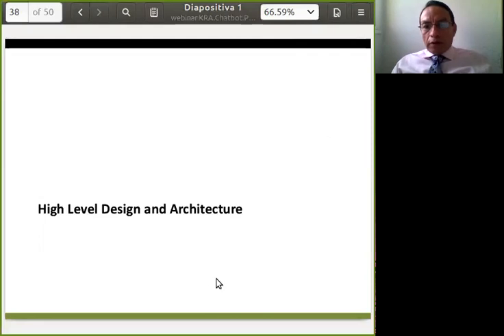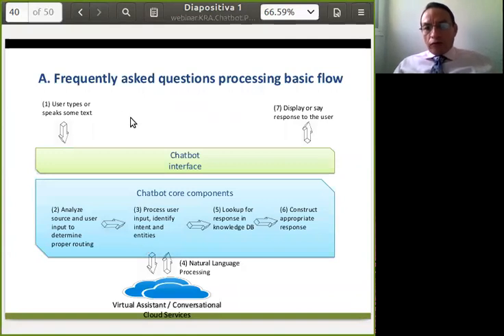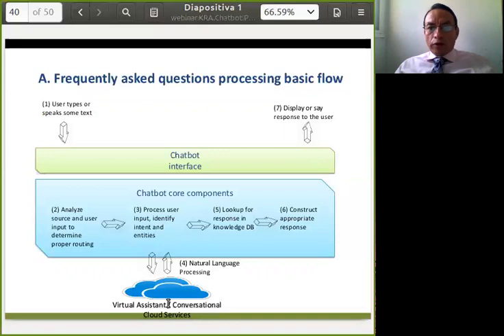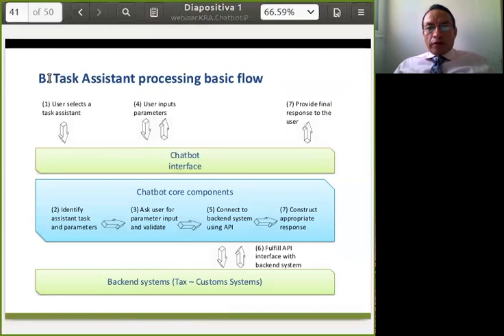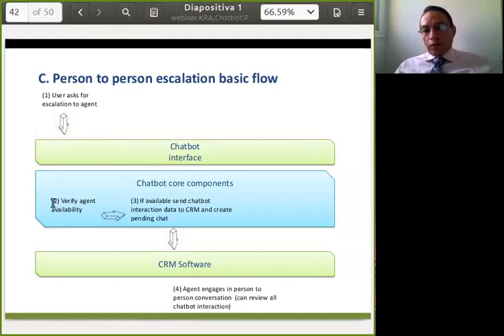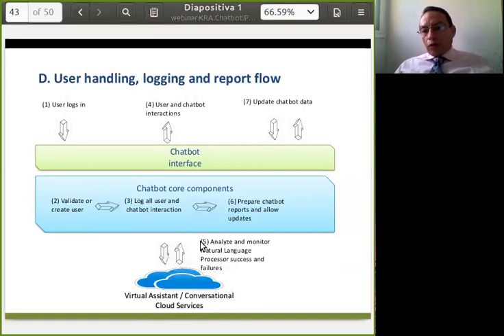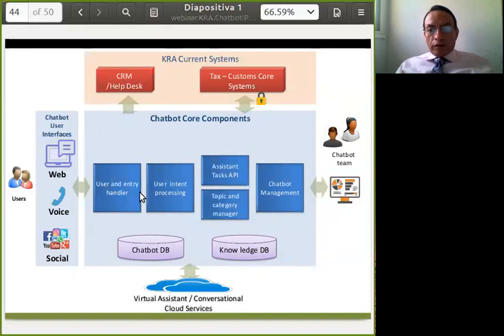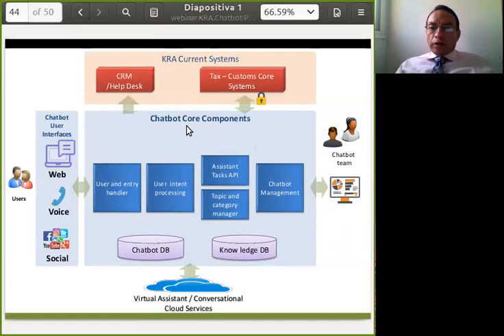KRA Chatbot. High level design and architecture